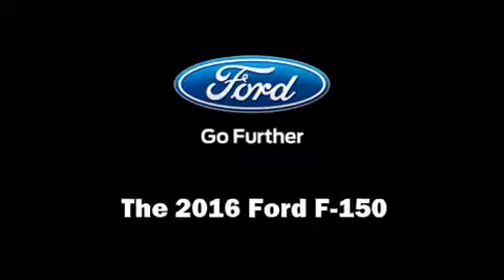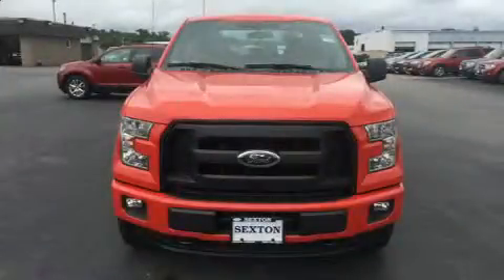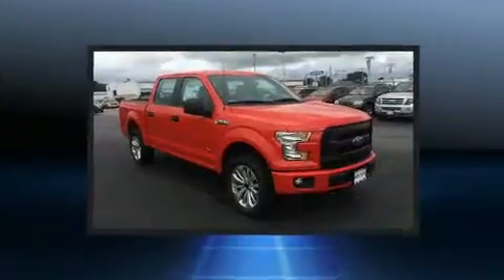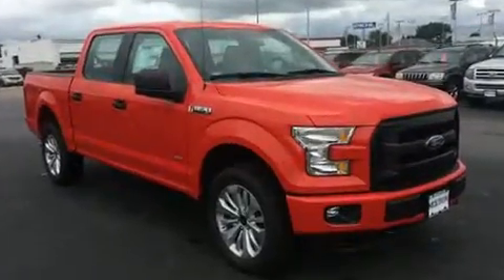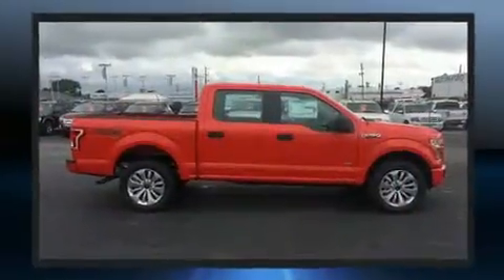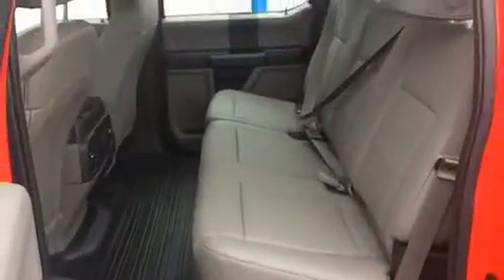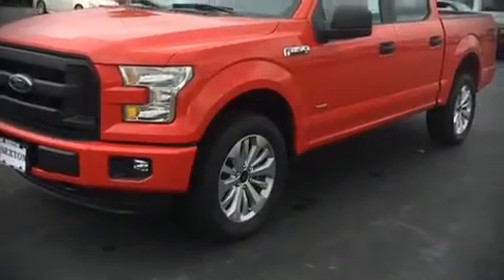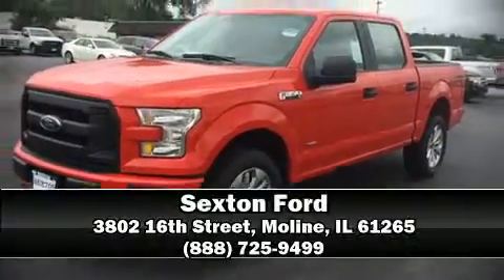2016 Ford F-150 XL in Moline, IL 61265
Sexton Ford
3802 16th Street

Get excited about the 2016 Ford F-150. Ford prioritized comfort and style by including: delay-off headlights, variably intermittent wipers, a trip computer, a rear step bumper, air conditioning, tilt and telescoping steering wheel, and cruise control. Ford also prioritized safety and security by including: head curtain airbags, front SIDE impact airbags, traction control, brake assist, ignition disabling, and 4 wheel disc brakes with ABS. Electronic stability control ensures solid grip atop the road surface, no matter how challenging the driving conditions. Our sales staff will help you find the vehicle that you've been searching for. We'd be happy to answer any questions that you may have. Stop by our dealership or give us a call for more information.